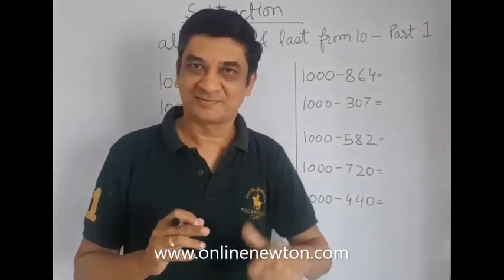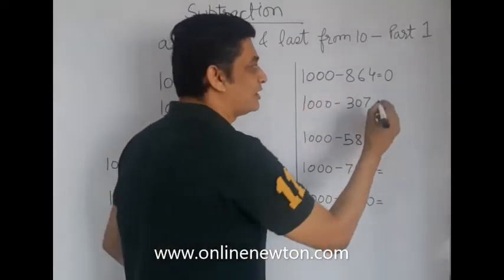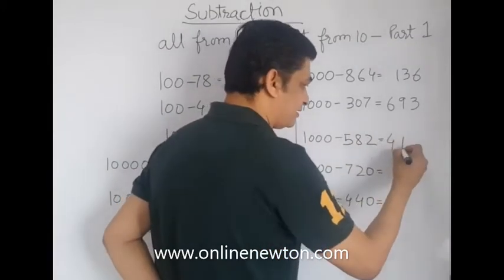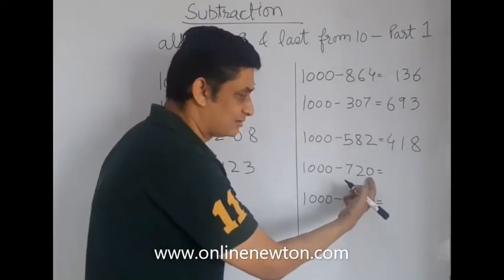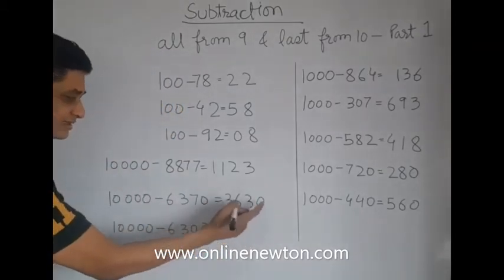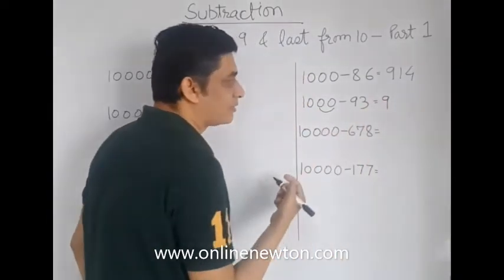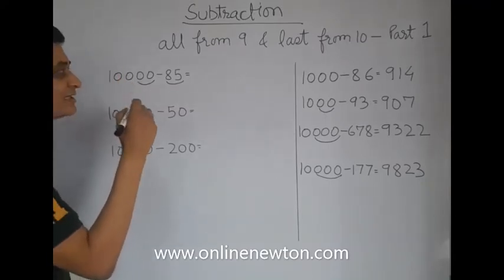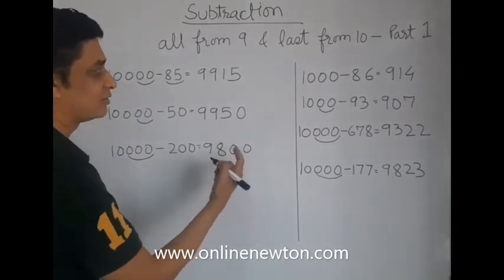17 Subtraction all from 9 last from 10 part1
Subtraction made Easy by this great Vedic Method. This is part 1 and many parts will follow to get expertize in Subtraction. Maths online, Maths subtraction, Vedic Maths